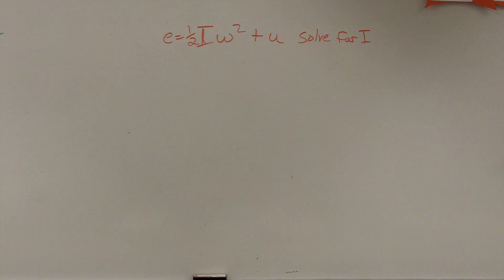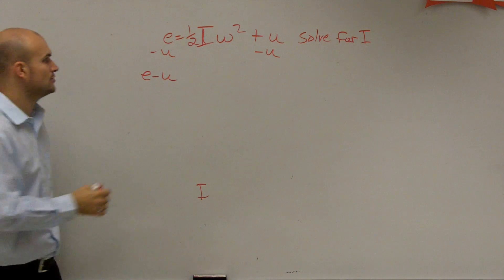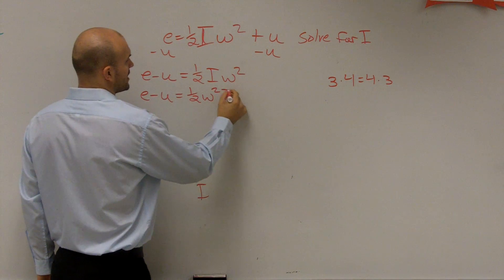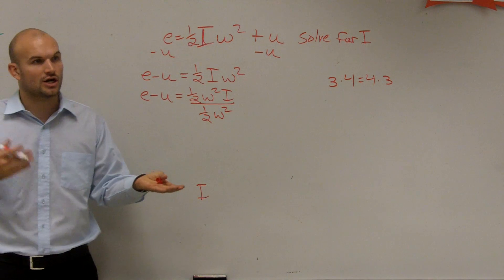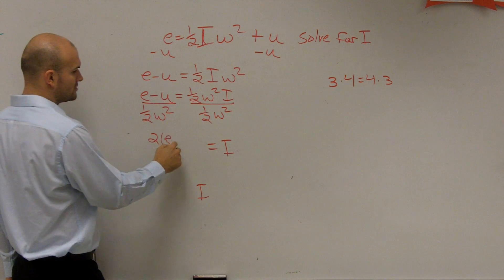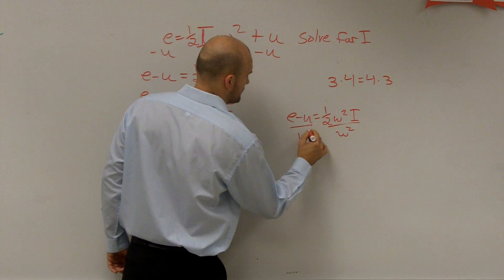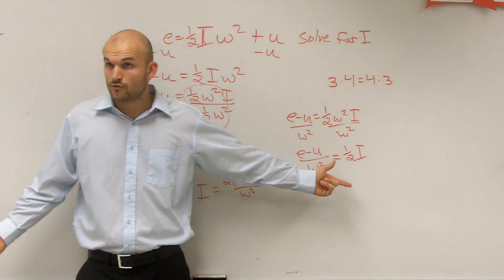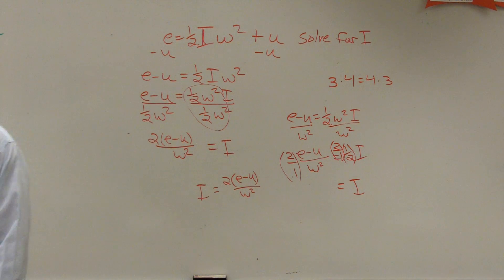Solve a literal equation